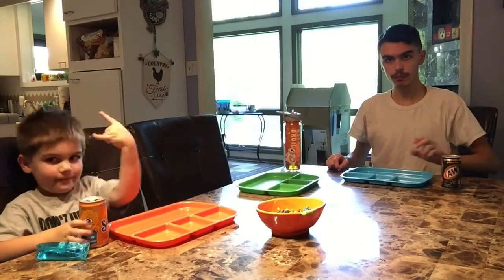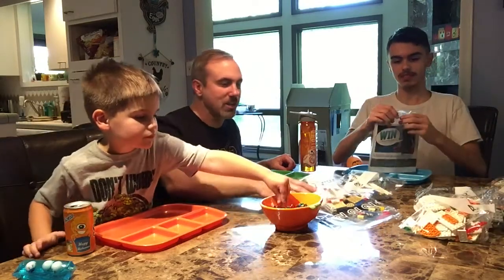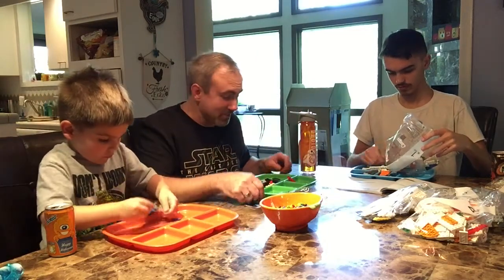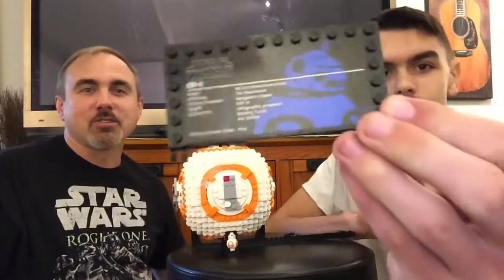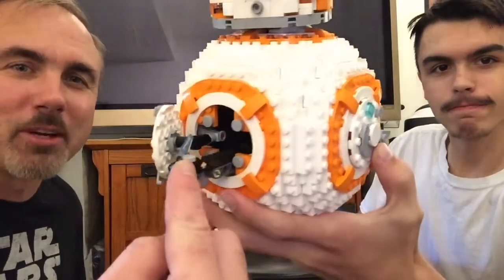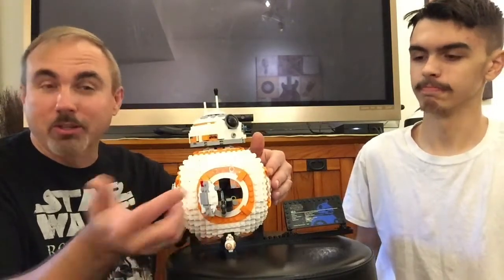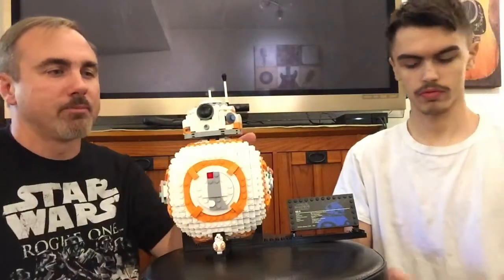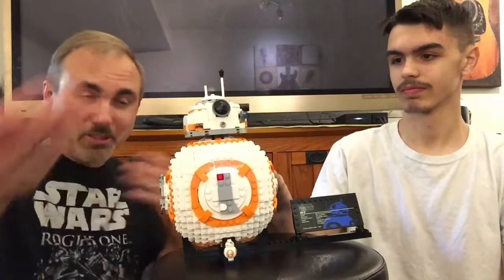Lego Star Wars BB8 - Set 75187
I NEED YOUR SUPPORT! Become MORE than a SUBSCRIBER!, BE A PATRON TODAY and get Bonuses, Perks and Rewards. Help Scotty D make more fresh quality content. Every contribution is helpful, big or small.

Save money on Comic Book Supplies! There’s NO space between “SCOTTY” and “D”.

OFFICIAL SCOTTY D YouTube Channel!